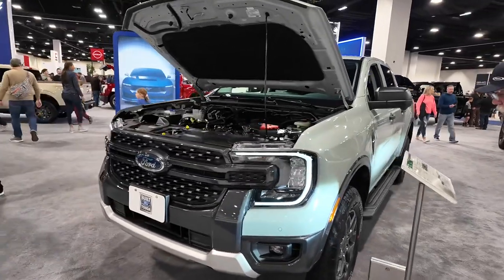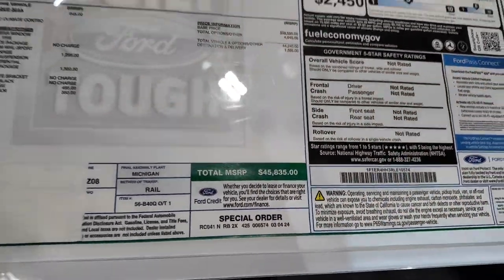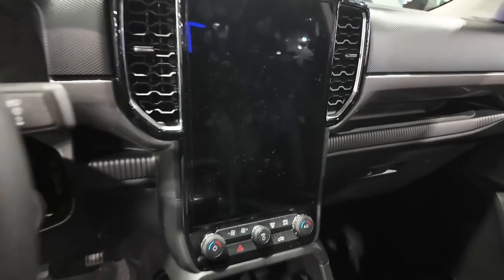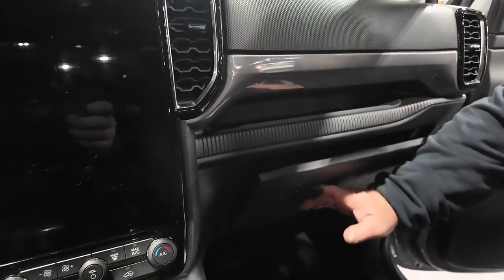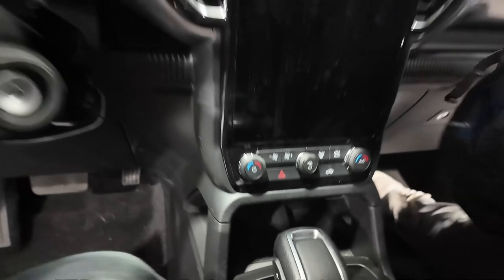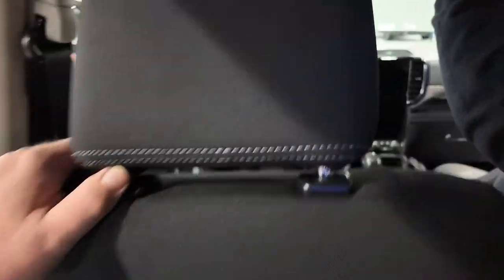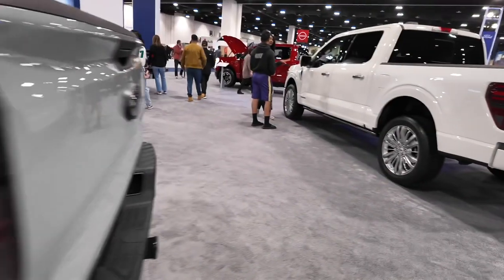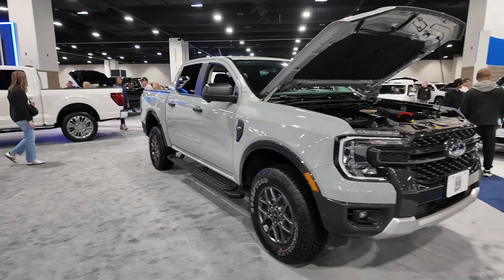2024 FORD RANGER XLT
2024 FORD RANGER XLT - QUICK LOOK - Denver Auto Show